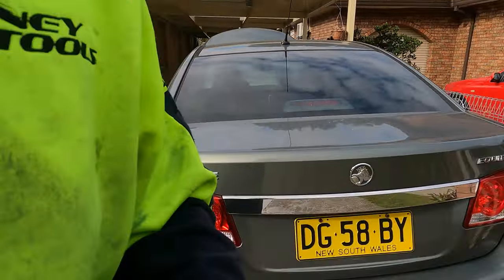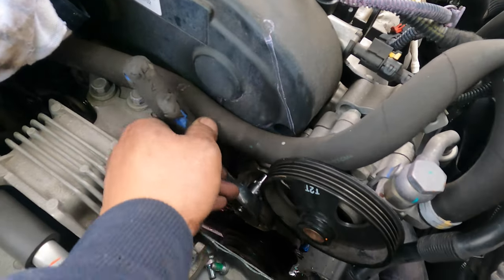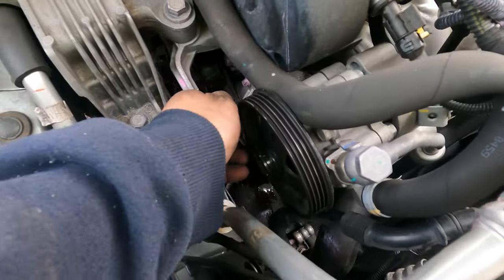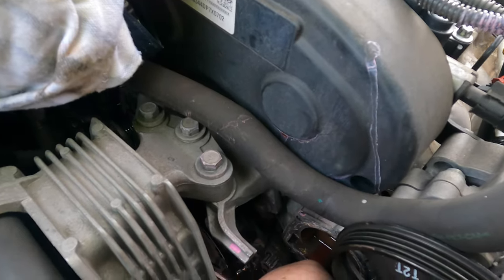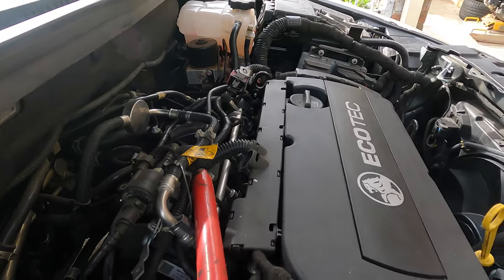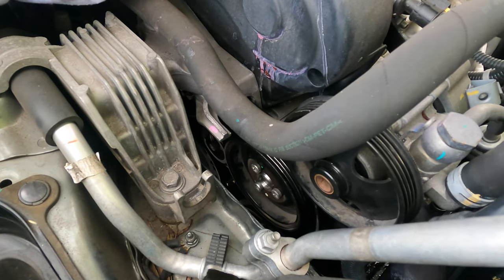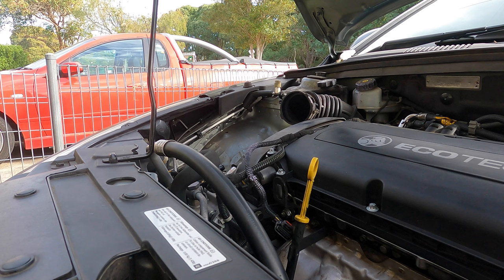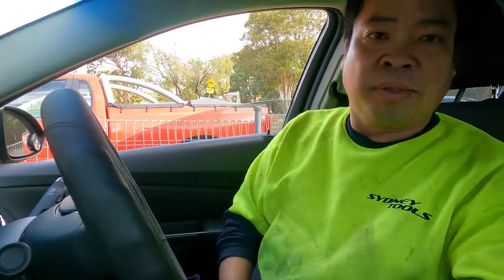holden cruze equipe water pump replacements